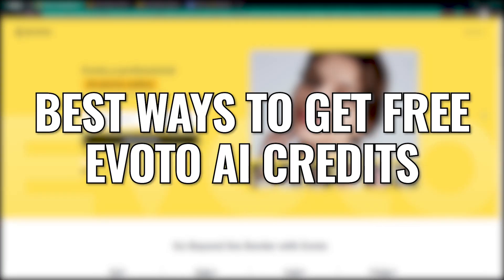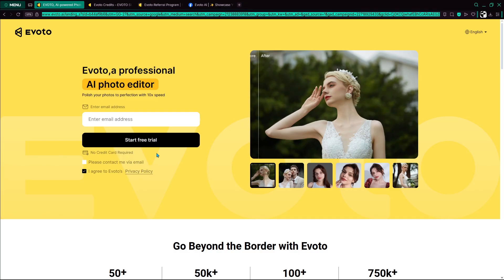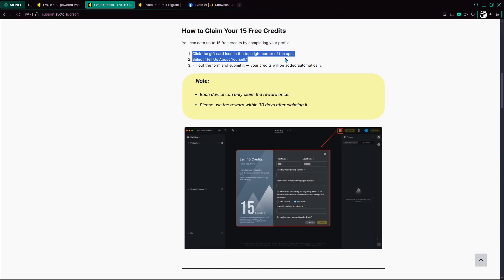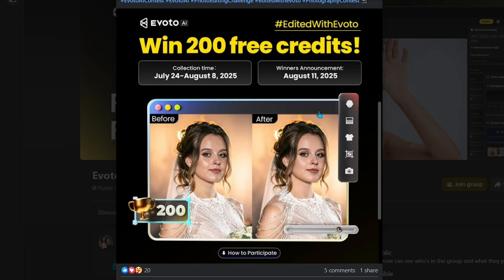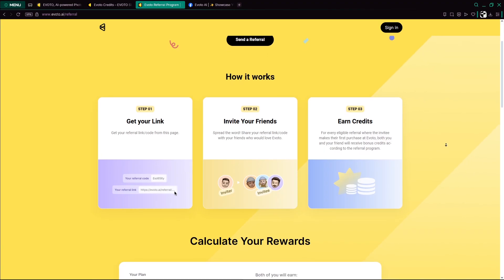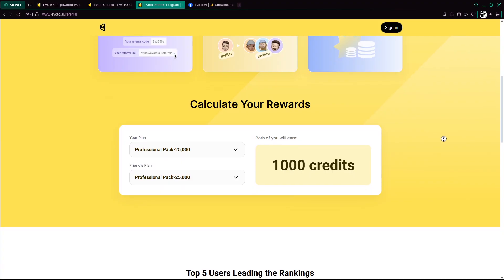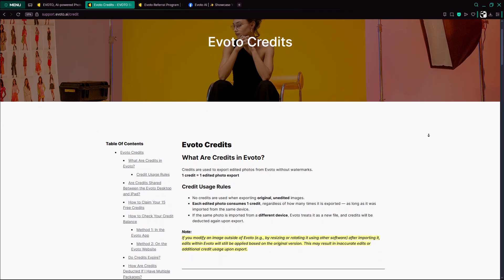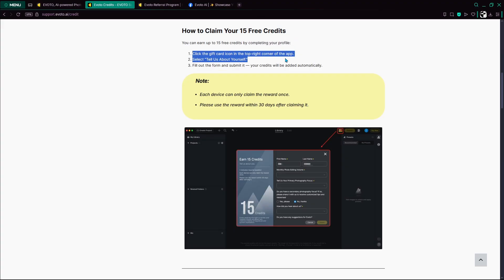Best Legit Ways to EASILY Get Evoto AI Free Credits (Evoto AI Tutorial Guide 2025 )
Evoto AI Free Credits (2025 Guide) – How to Get Them Easily
Want to use Evoto AI Photo Editor without spending money?

Benoit solutions is not an official support page for the defined apps and websites. We never ask for your credentials so please do not share your login credentials and any other private information on the comments box or on any other medium. Benoit solutions will not be liable for your loss thereafter.
This video content has been made available for informational and educational purposes only. Benoit solutions team does not warrant the performance, effectiveness, or applicability of any sites listed or linked to in any Video Content.